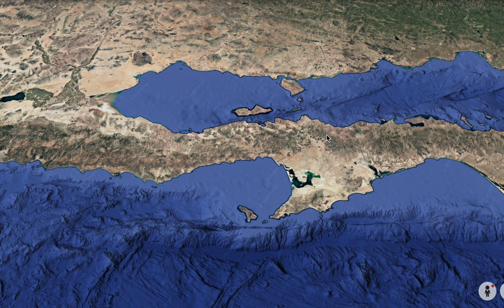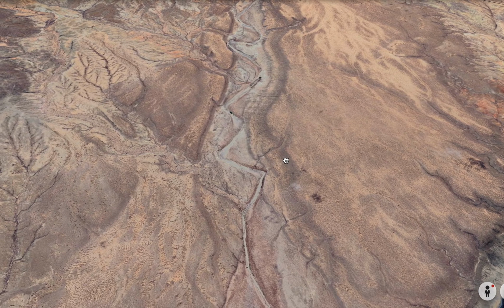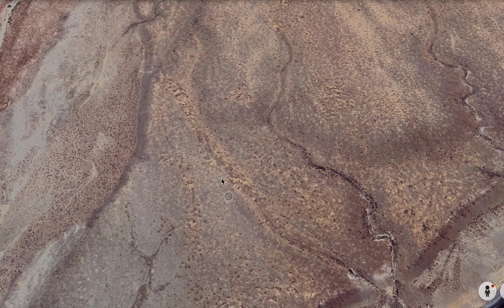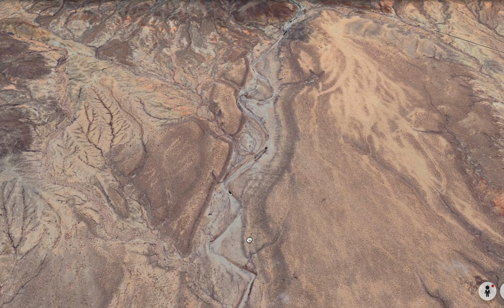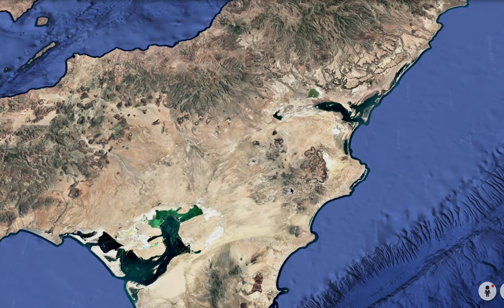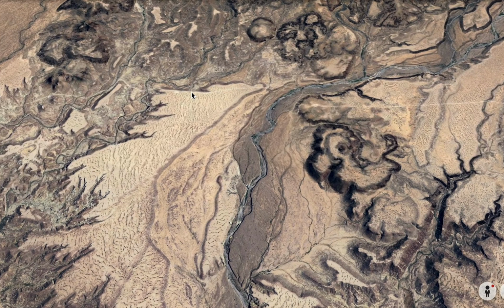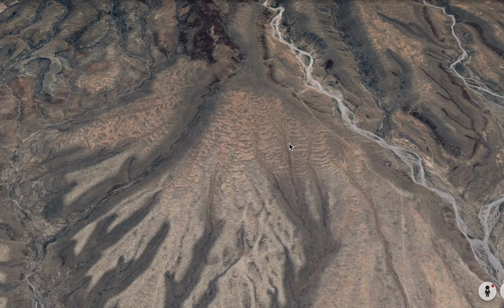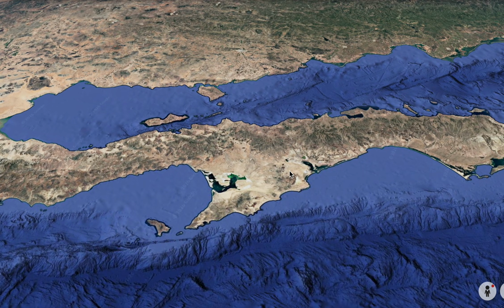Mega-Ripples inside Mega-Channels!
We take a look at Baja California and find some impressive erosional features! Let me know if you have any questions about it!